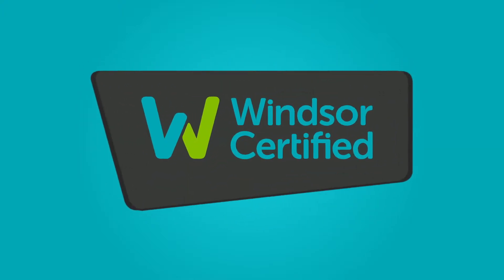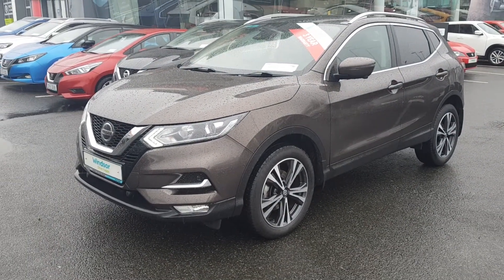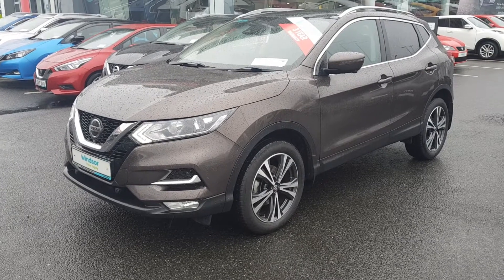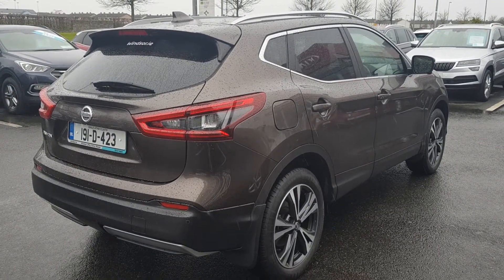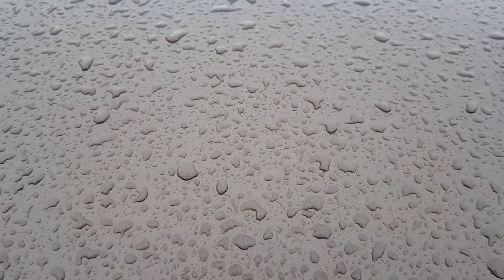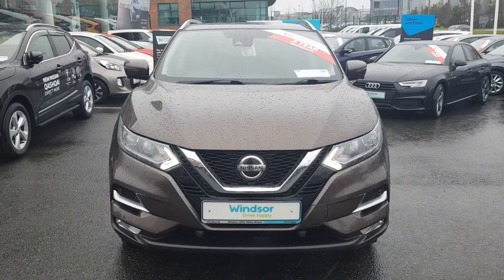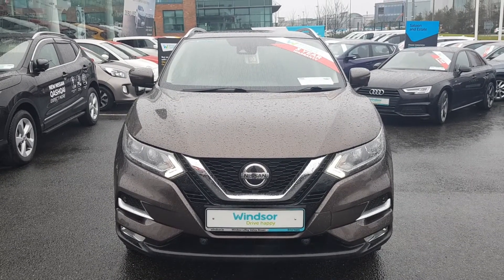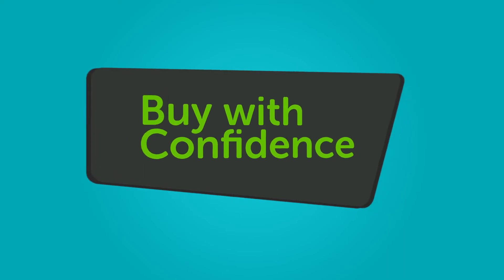191D423 - Windsor Liffey Valley Nissan 2019 Nissan QASHQAI 1.2 SV PREMIUM S...